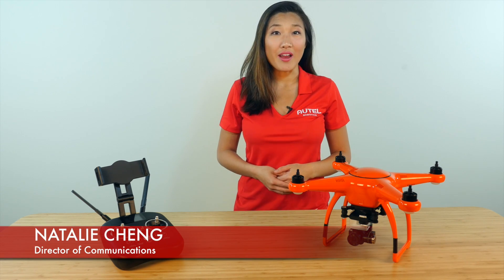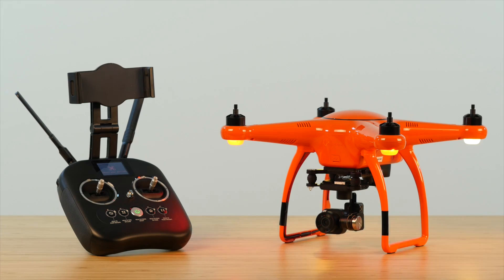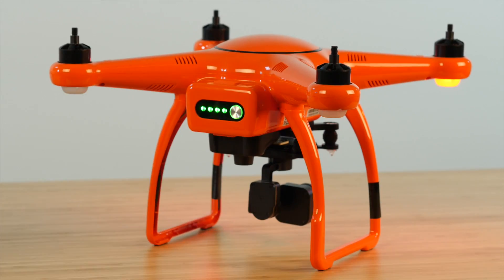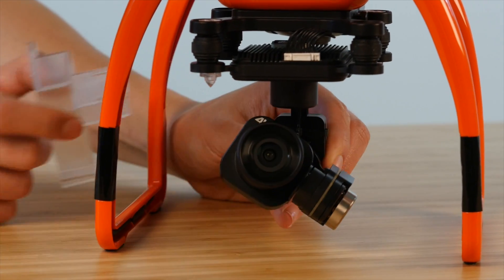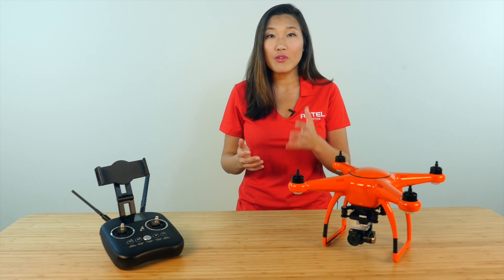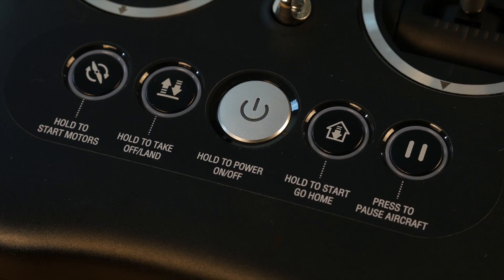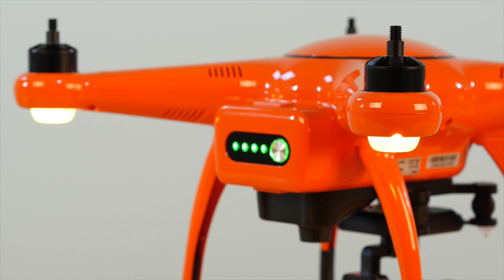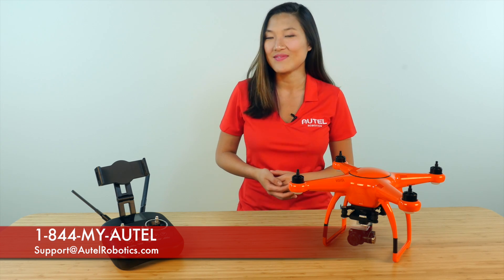Autel Robotics Tutorial: Pairing your X-Star Series Remote Controller and Aircraft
Every once in awhile, your remote controller and aircraft can become unpaired. Sometimes this happens after you get your drone serviced or during a firmware update. Learn how to pair your remote controller to the X-Star or X-Star Premium.